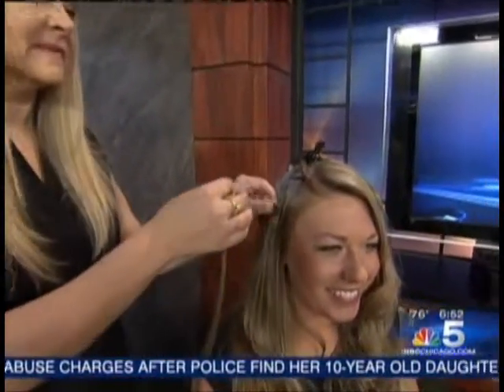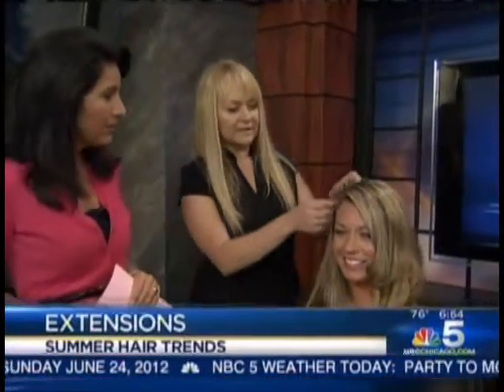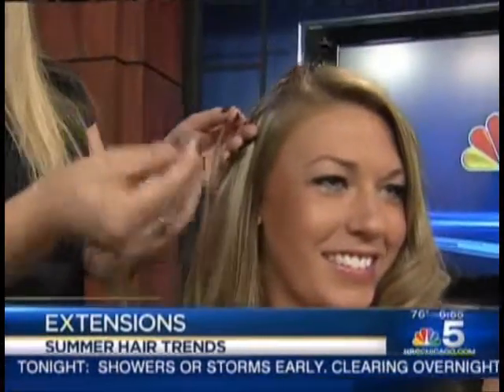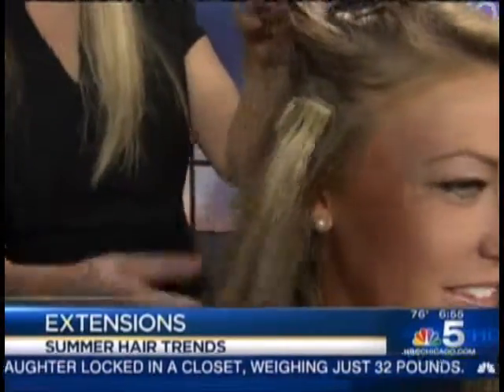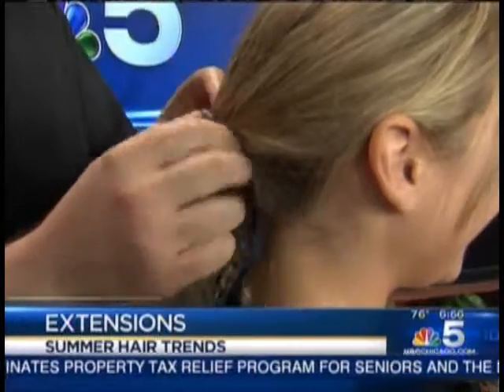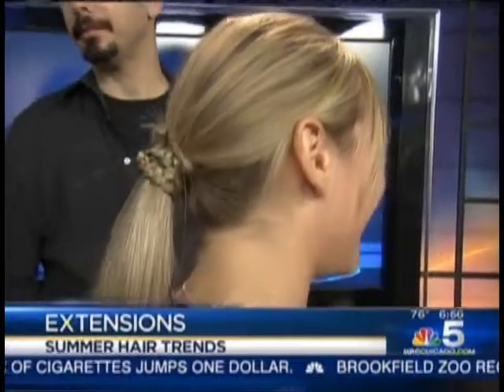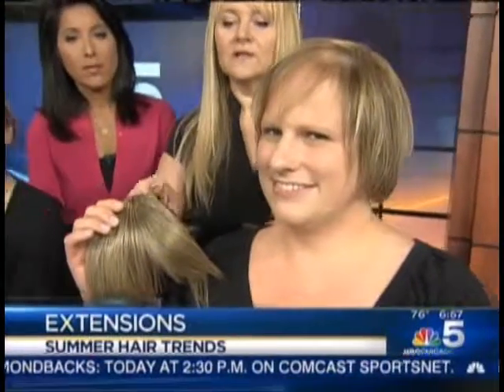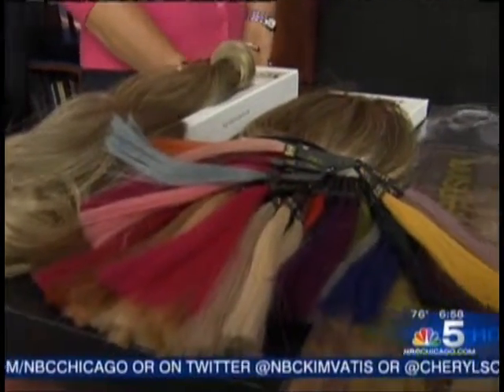NBC5 Chicago News at 6AM - Chicago 2012